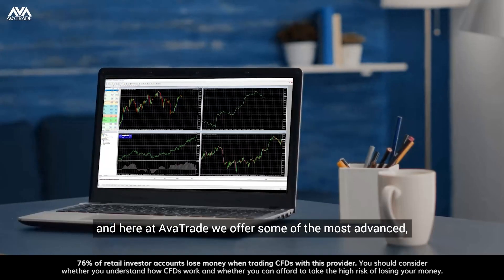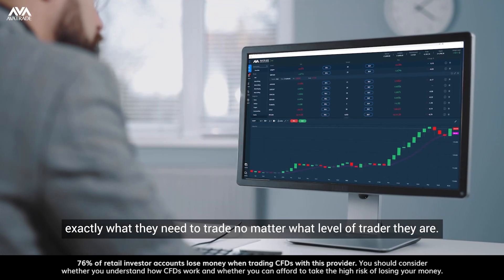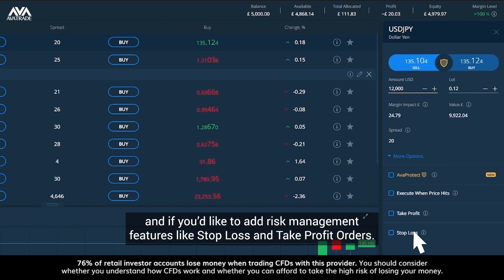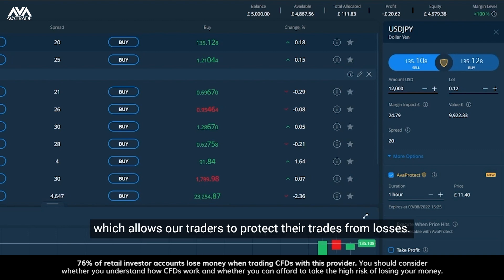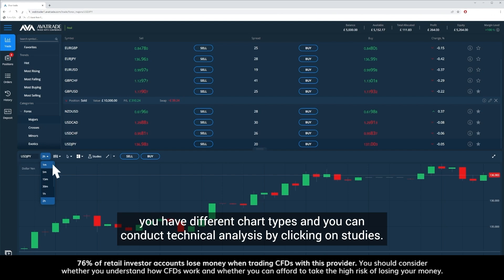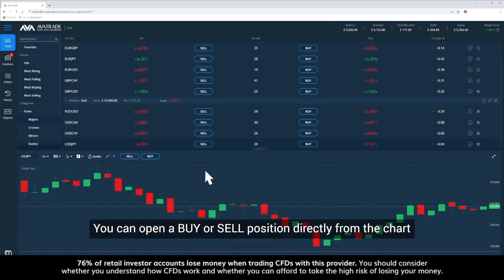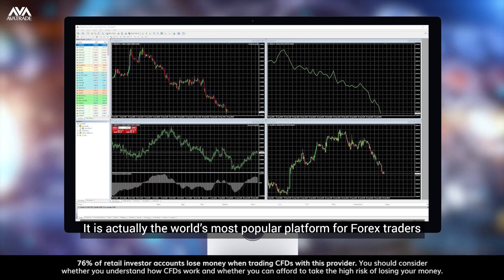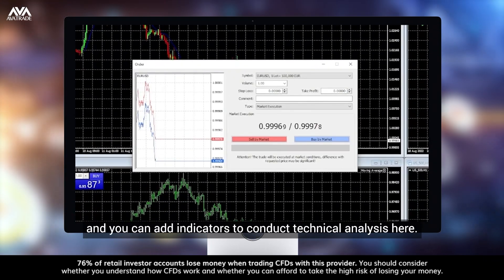Trading Platforms Explained | AvaTrade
In this video we will explain what are trading platforms, their types and characteristics, why traders need them, what are the features of a good trading platform and even more.